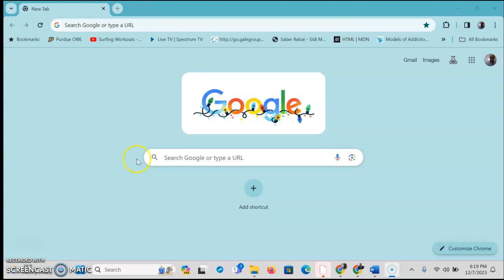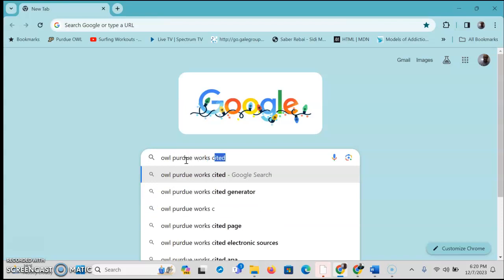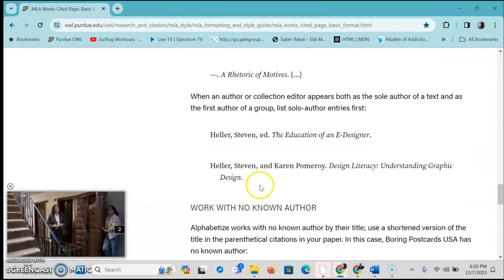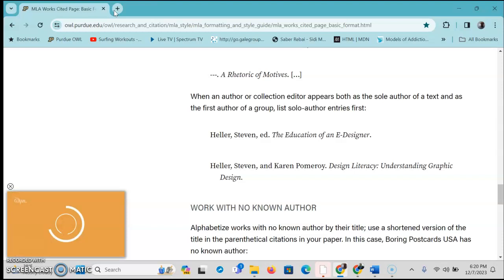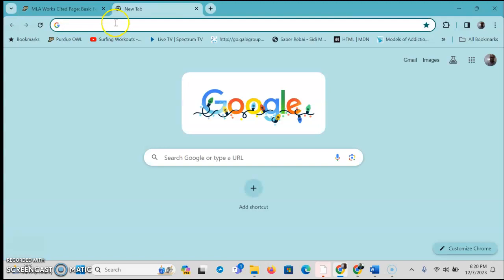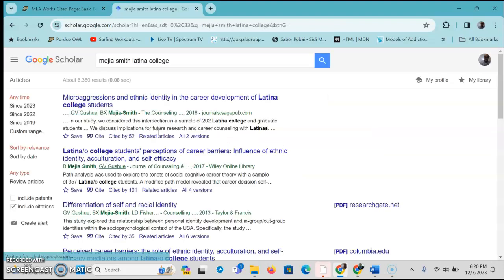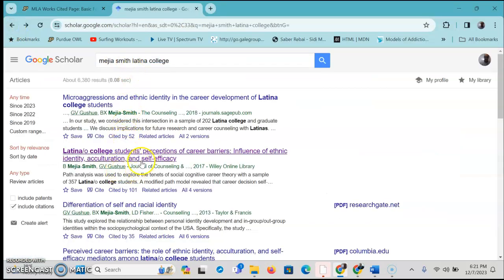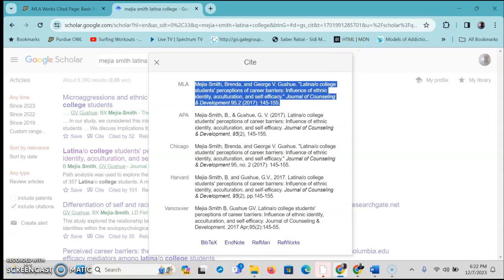Using G Scholar's Citation Tool